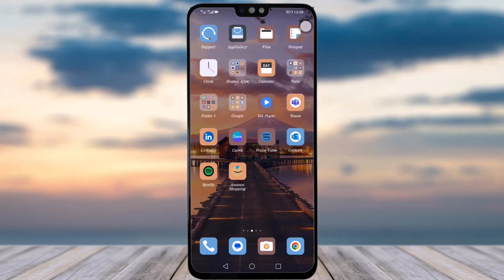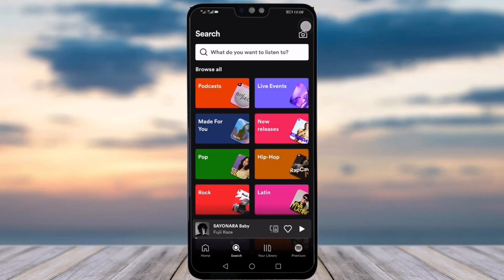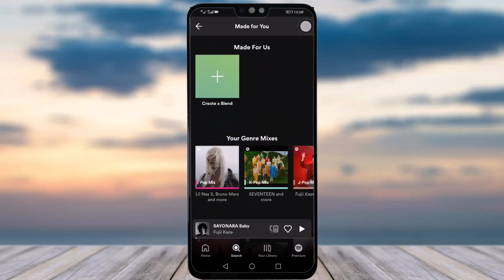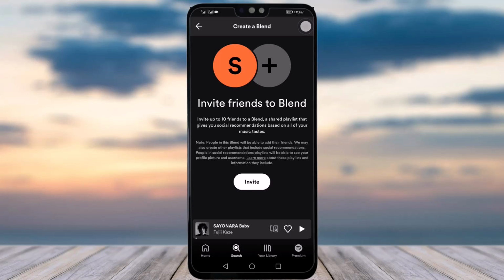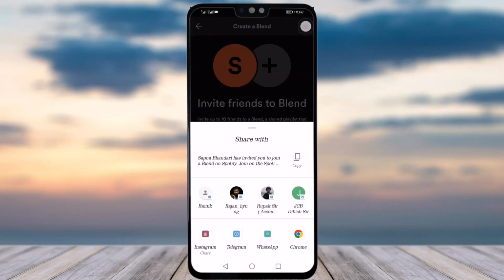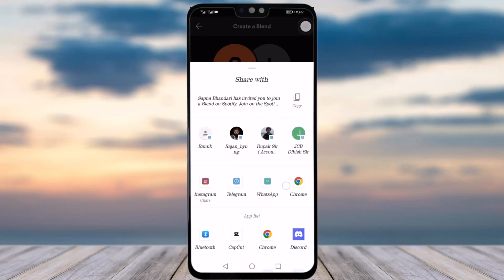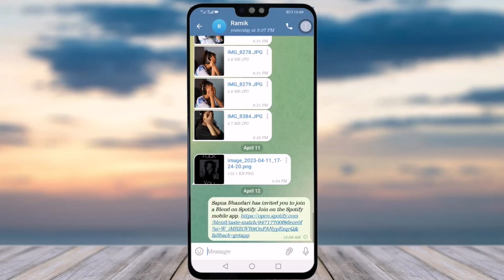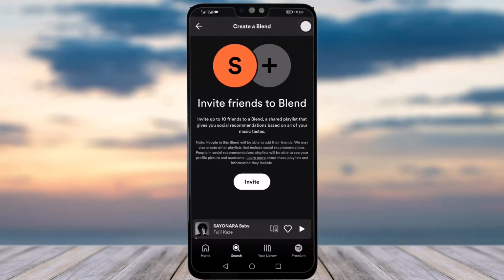How To Create Blend On Spotify | 2023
In this tutorial, I will guide you on how you can create a blend on your Spotify App.
0:00 Intro
0:14 Create blend
0:56 Conclusion